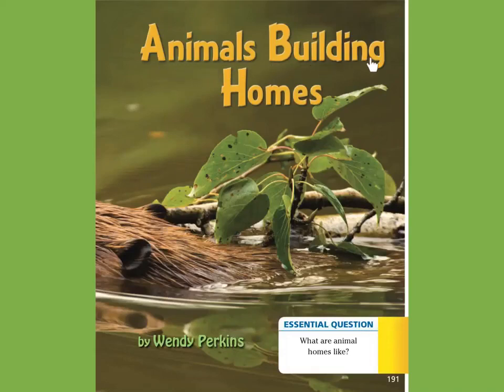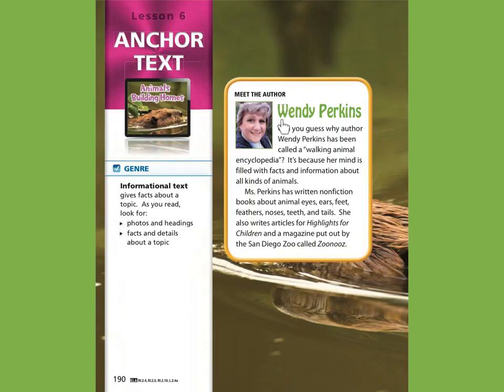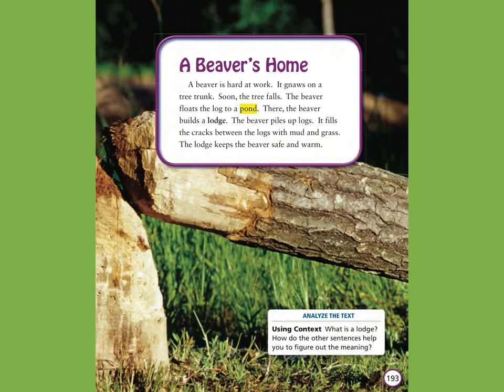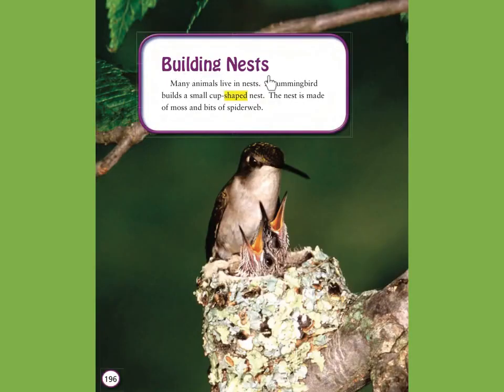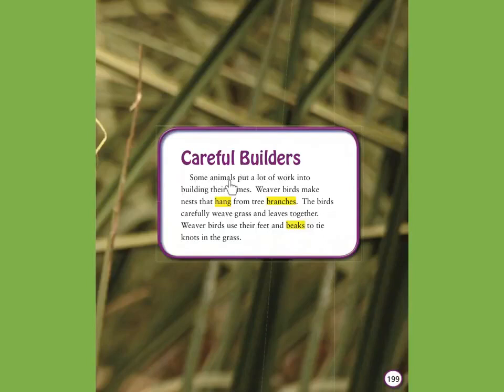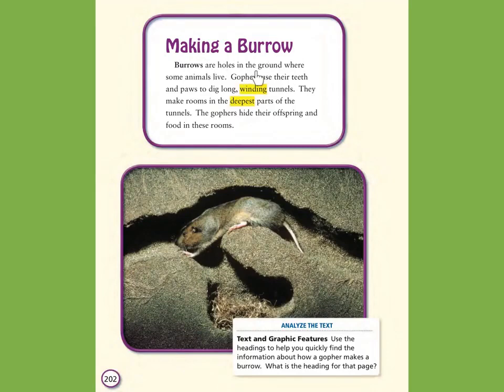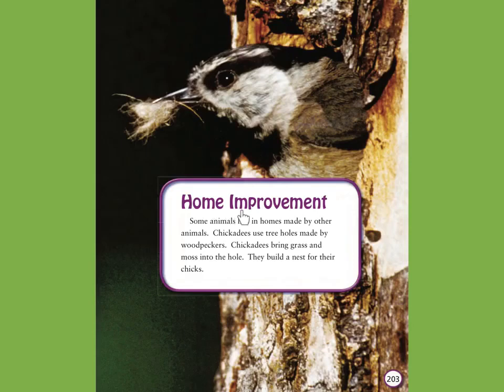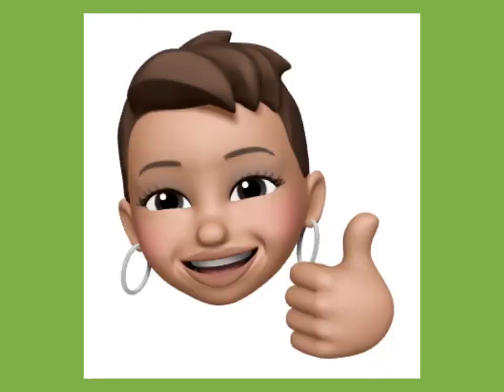Animals Building Homes